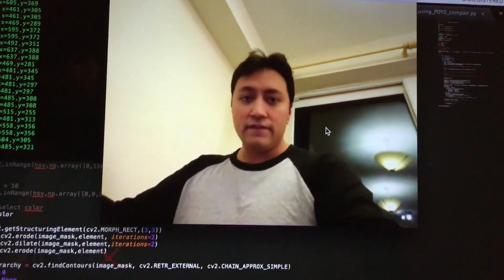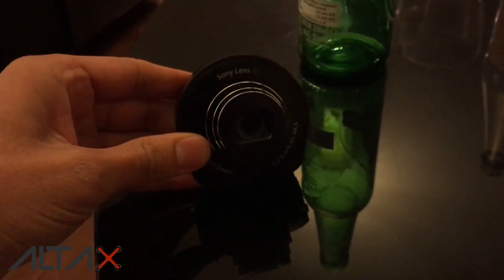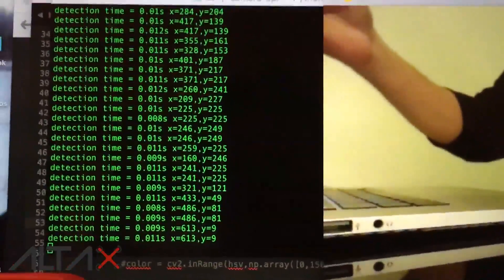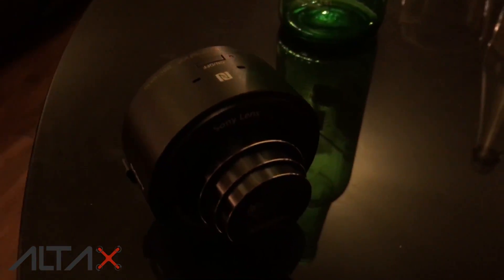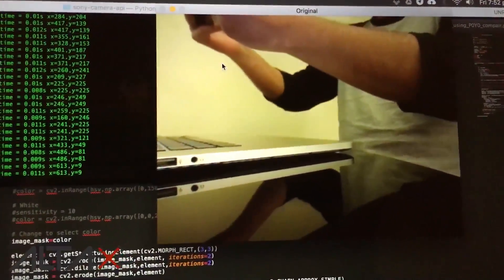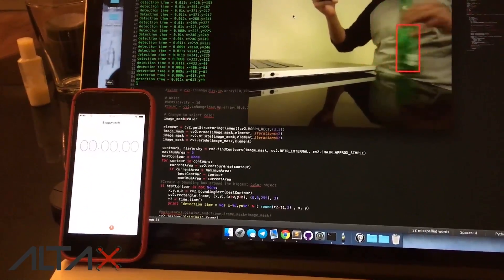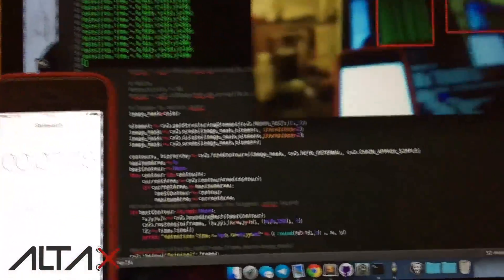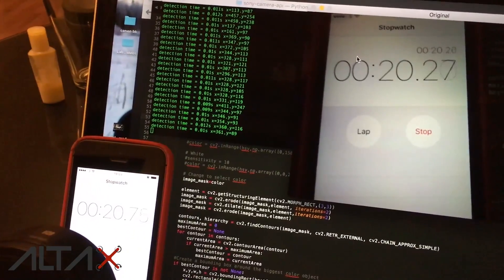Color detection using QX10 and openCV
In this video I demonstrate how a get a stream of JPEG's from a Sony QX10 and then apply some computer vision techniques to find a particular color (green).